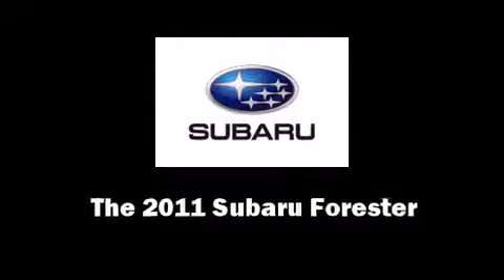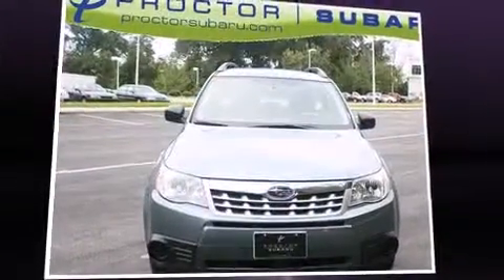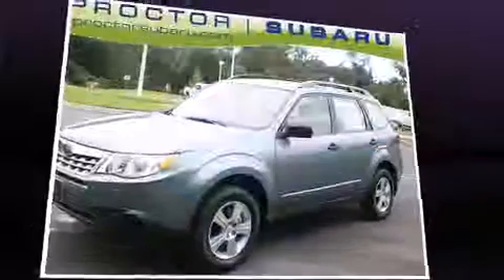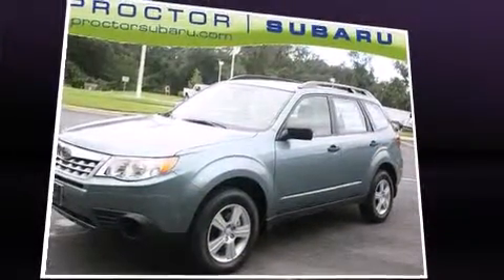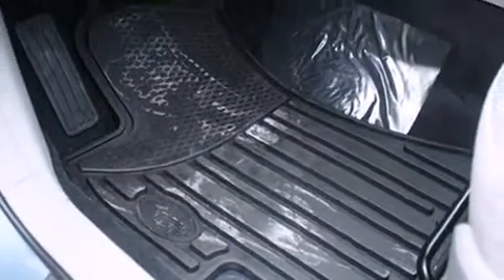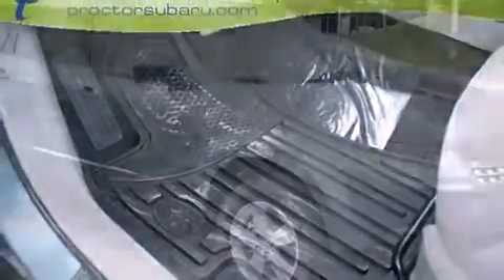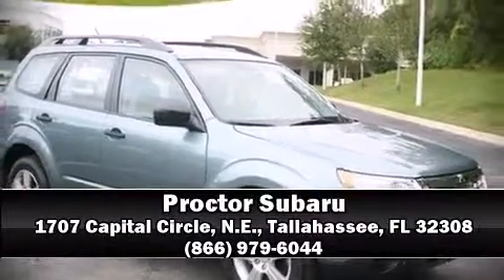2011 Subaru Forester 2.5X w/Alloy Wheel Value Pkg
Proctor Subaru
1707 Capital Circle, N.E.

Get excited about the 2011 Subaru Forester. It features all-wheel drive versatility, an automatic transmission, and a 2.5 liter 4 cylinder engine. Subaru prioritized comfort and style by including: a tachometer, an automatic dimming rear-view mirror, tilt steering wheel, cruise control, an overhead console, a roof rack, and remote keyless entry. Subaru also prioritized safety and security with features such as: head curtain airbags, front SIDE impact airbags, traction control, anti-whiplash front head restraints, a security system, and 4 wheel disc brakes with ABS. Brake assist technology provides extra pressure when applying the brakes. Our aim is to provide our customers with the best prices and service at all times. Please don't hesitate to give us a call.